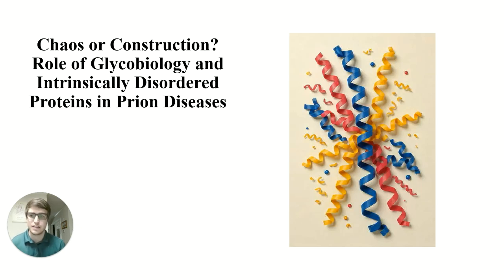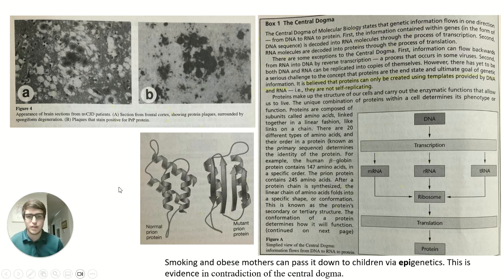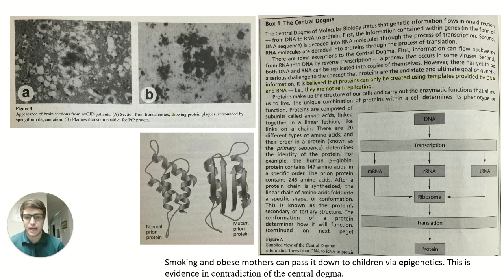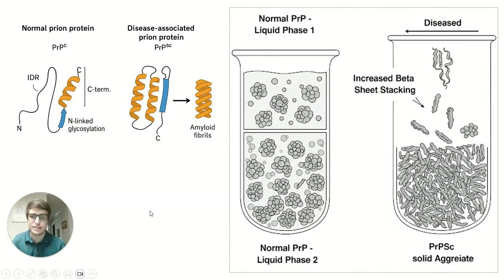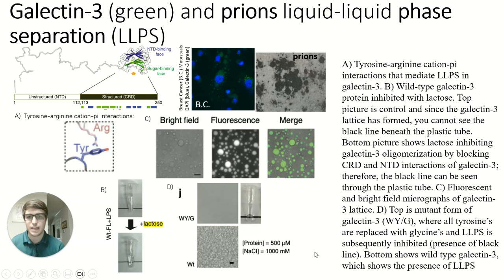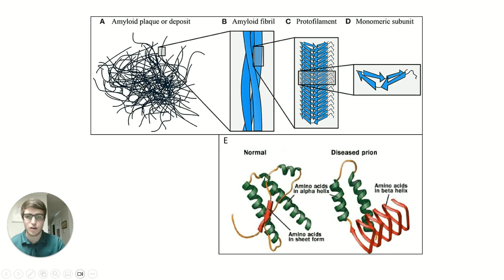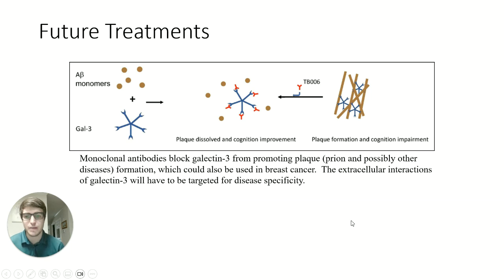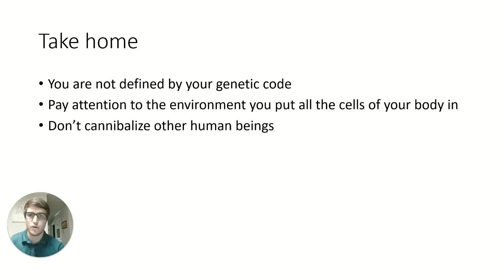How Kuru Broke the Central Dogma of Biology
Doubt & Enlightenment is a channel dedicated to science, philosophy, research, and most of all, asking thought-provoking questions.
Our Cited Sources: